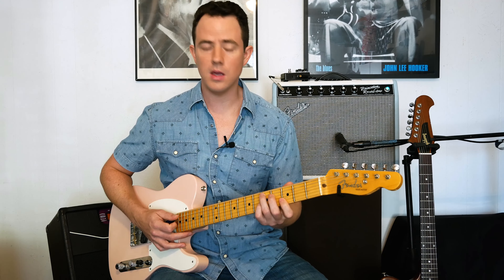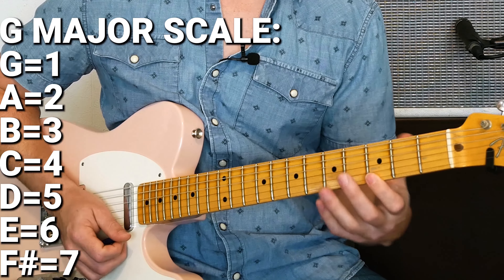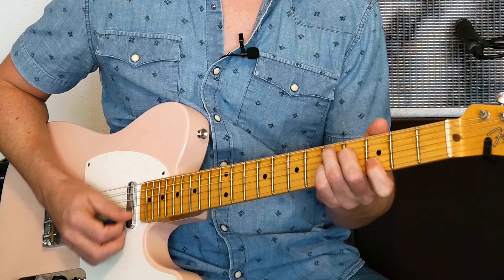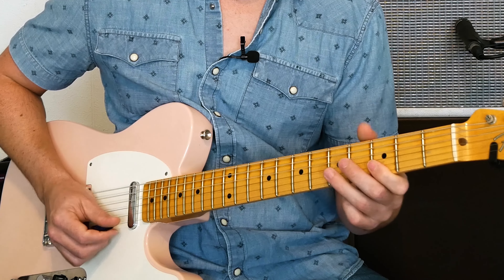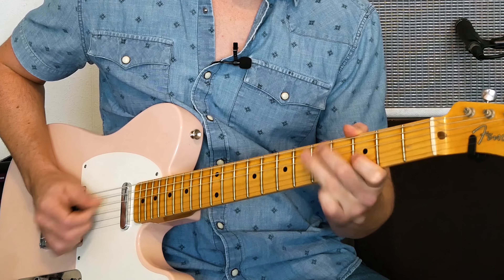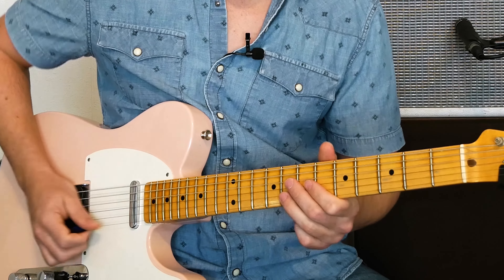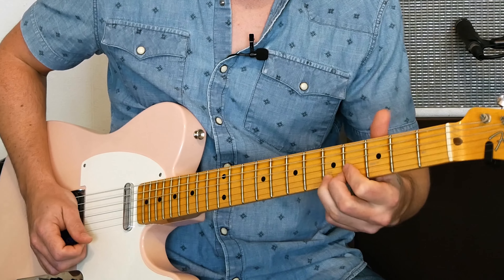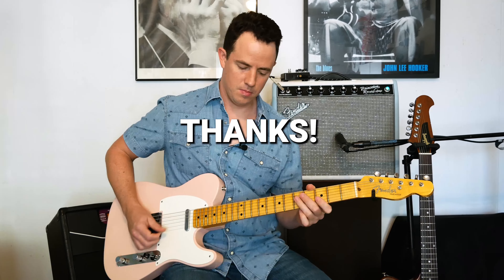Soloing Over the Five Chord in Blues - Guitar Lesson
Blues Guitarist Sparky Parker teaches you what to play over the five chord on a blues guitar solo. Includes step-by-step break-down of the five chord and what notes to highlight. Includes of 4 specific guitar licks that you can implement into your solos.